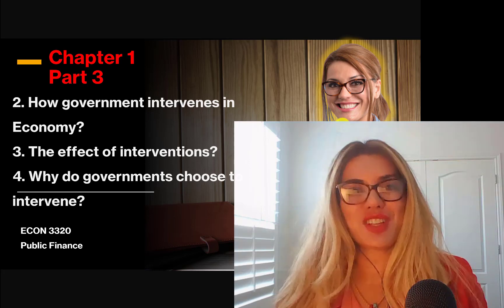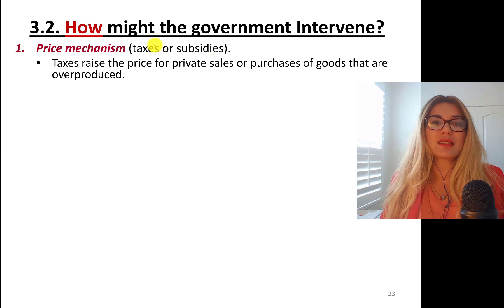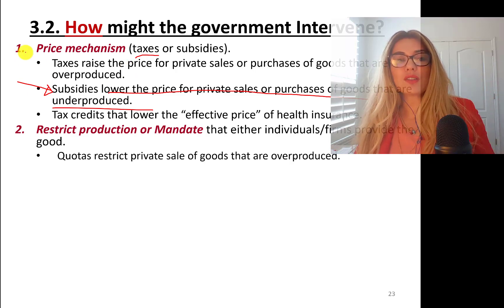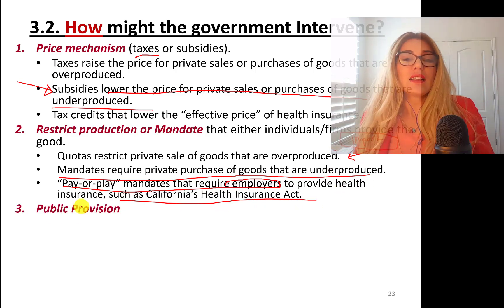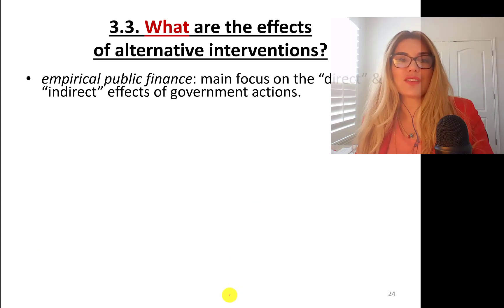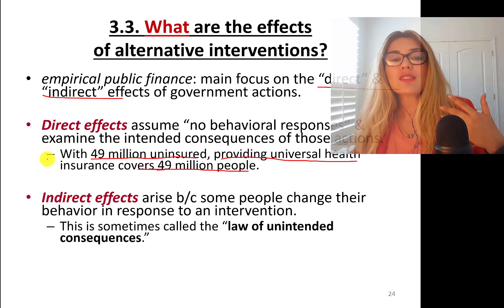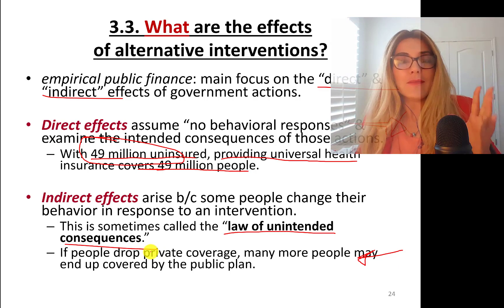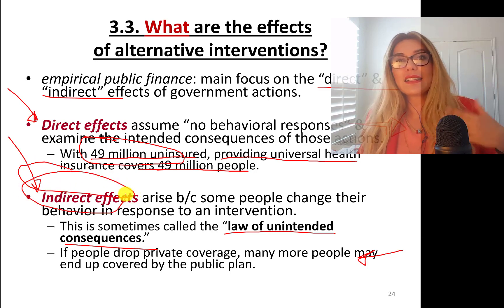How & Why Governments intervene in Economy? Impact of Interventions - Chapter 1 Part 3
How government intervenes in Economy?
The effect of interventions?
Why do governments choose to intervene?